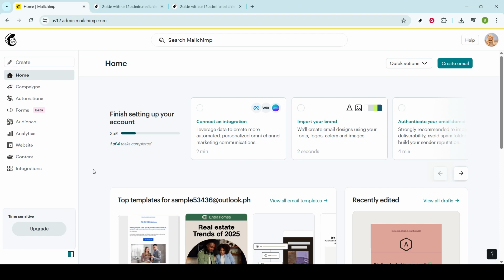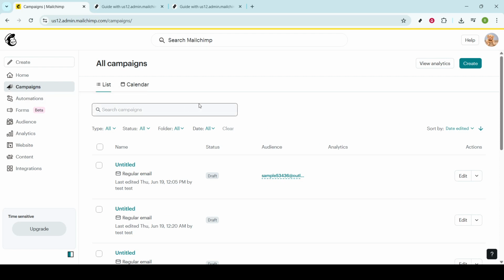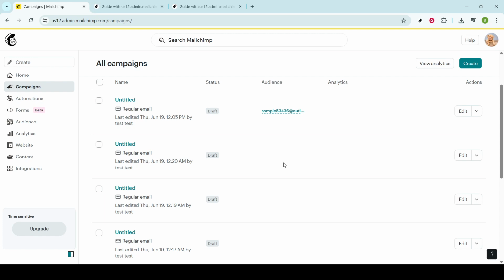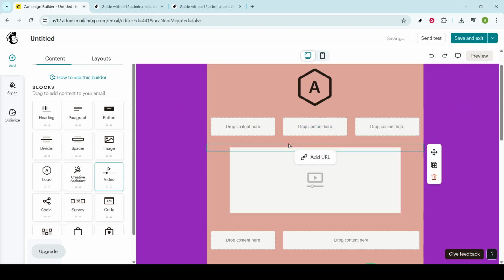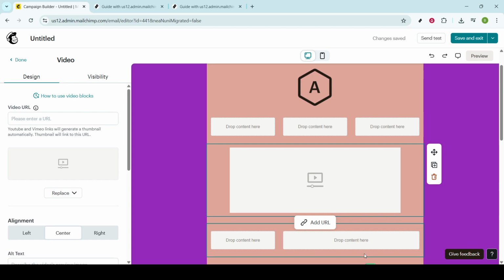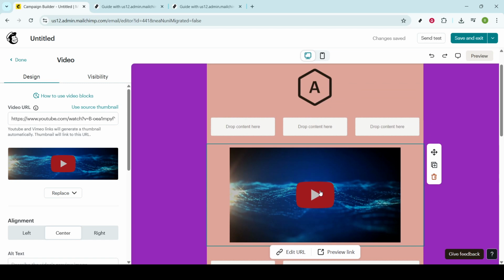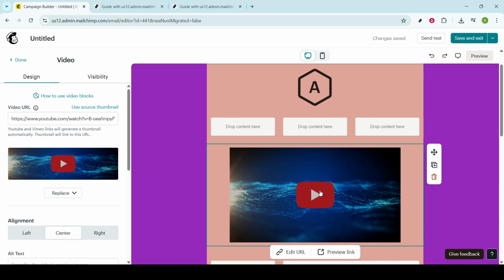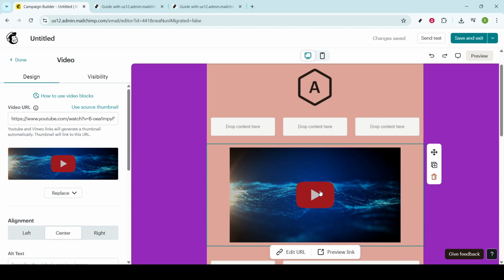How to Embed a Video in Mailchimp [2026 Full Guide]